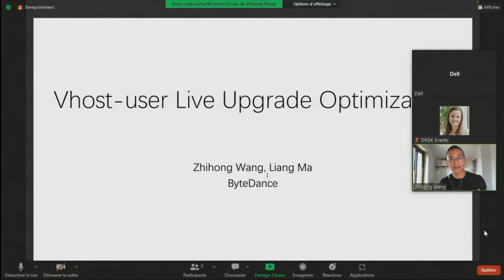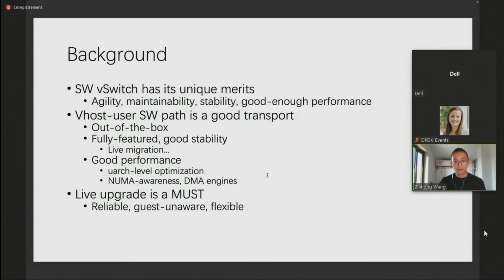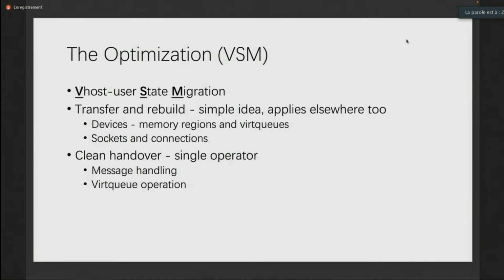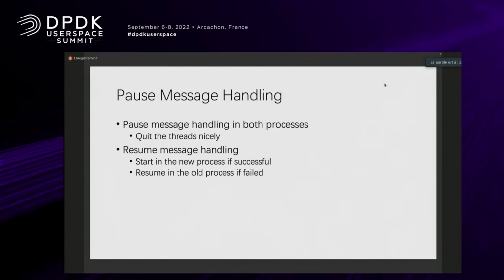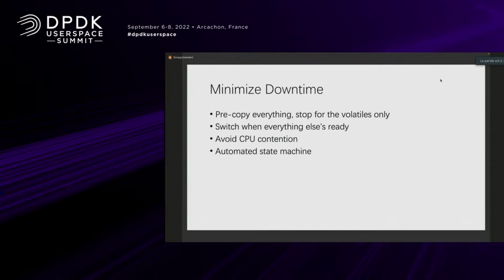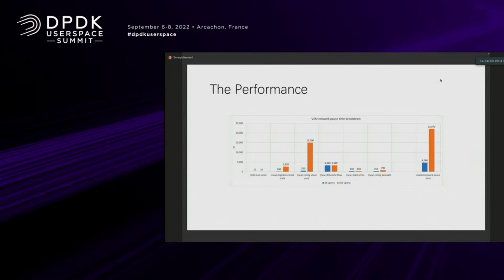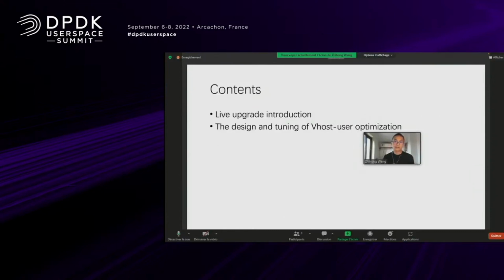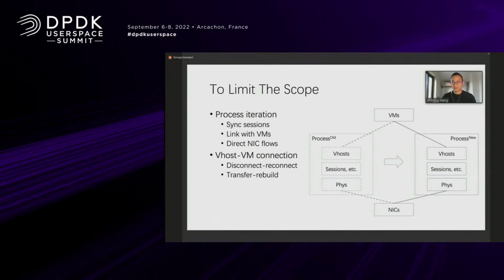Vhost-user Live Upgrade Optimization - ZhiHong Wang, ByteDance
Applications such as vSwitch embeds DPDK vhost-user to communicate with VMs. When they upgrade, VMs experience hundreds to thousands of milliseconds network downtime on app stop-and-restart. The new app instance can co-exist with the old to finish preparations before the final switchover in purpose of reducing the downtime, but the disconnect and reconnect between virtio and vhost remains to be a time killer. Migrating vhost-user states from the old to the new can eliminate the disconnect and reconnect process and reduce the virtio-vhost related downtime from second-level to microsecond-level. The idea is straightforward though it takes good design to ensure forward/backward compatibility. In this session Zhihong and Liang will demonstrate how it works, and discuss the pros and cons of having it in DPDK vhost-user lib.